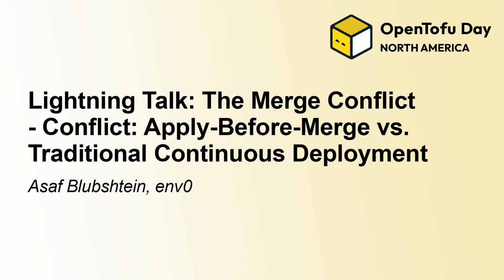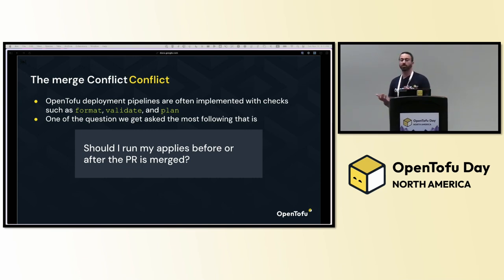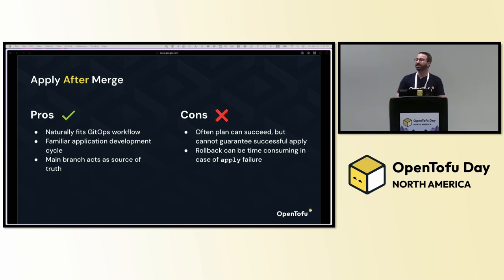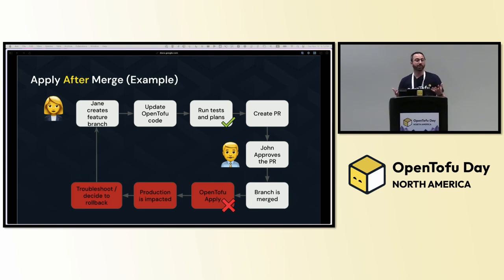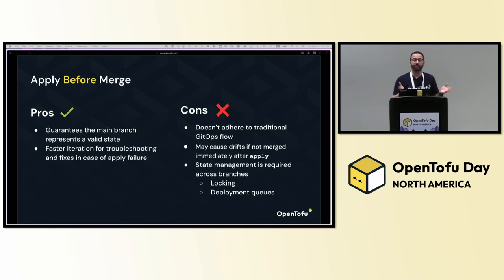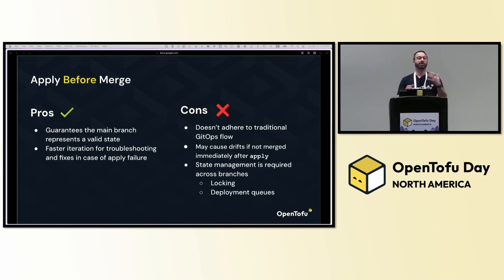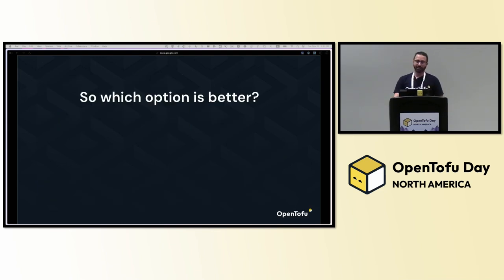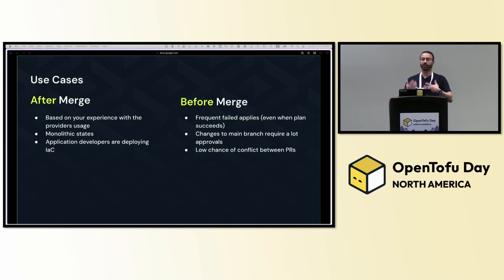Lightning Talk: The Merge Conflict - Conflict: Apply-Before-Merge vs. Traditiona...- Asaf Blubshtein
Lightning Talk: The Merge Conflict - Conflict: Apply-Before-Merge vs. Traditional Continuous Deployment - Asaf Blubshtein, env0

In modern infrastructure management, Terraform and now it's open source fork, OpenTofu, has emerged as a leading tool for Infrastructure as Code (IaC), enabling efficient and reproducible infrastructure deployments.

This talk explores two distinct approaches to integrating OpenTofu into your deployment pipeline: the approve-before-merge approach using Atlantis and the traditional continuous deployment (CD) strategy where changes are applied post-merge.

We’ll delve into the workflows, benefits, and challenges of each method, examining how they handle collaboration, ensure compliance, and manage deployment risks. Attendees will gain insights into choosing the right strategy for their teams, balancing speed and safety in their Terraform deployments.